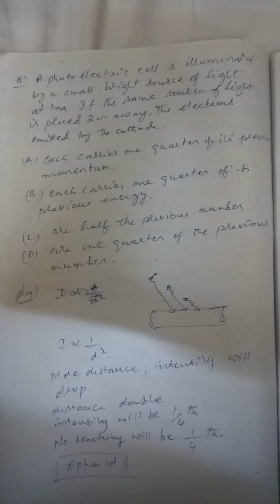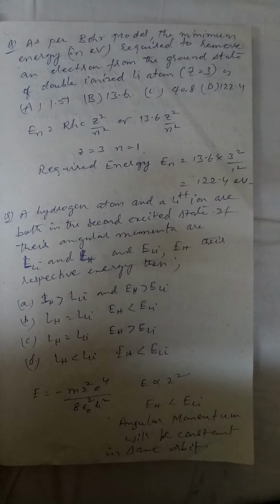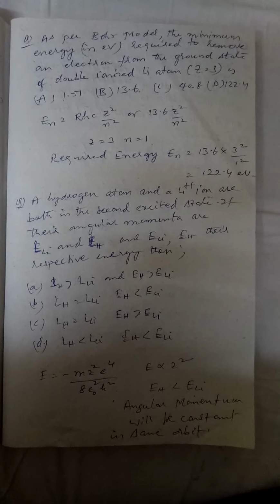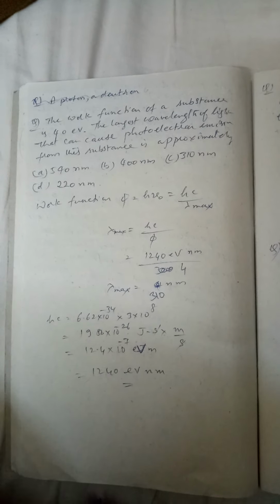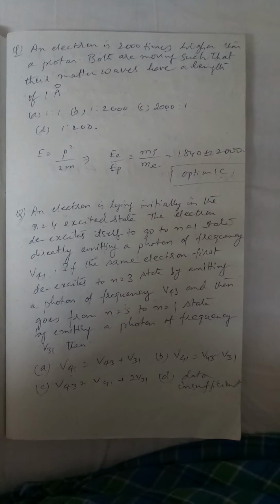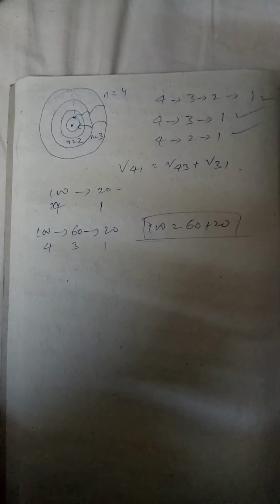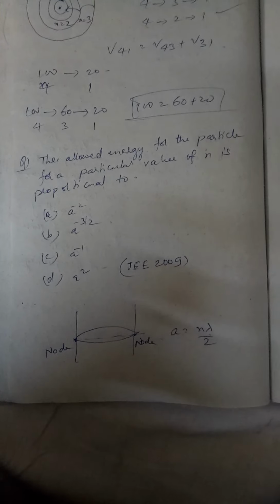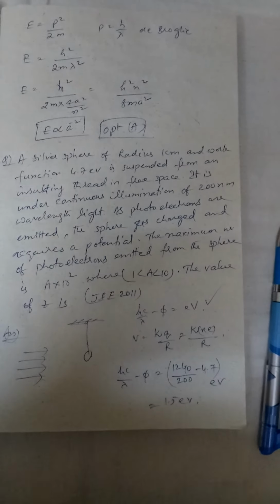previous year questions photoelectric effect